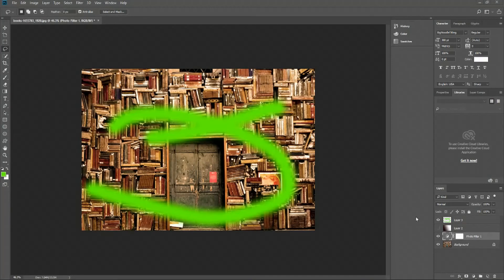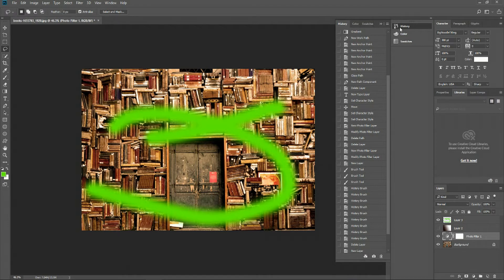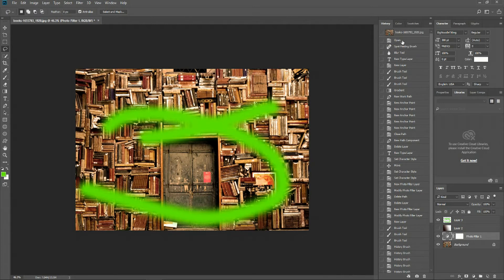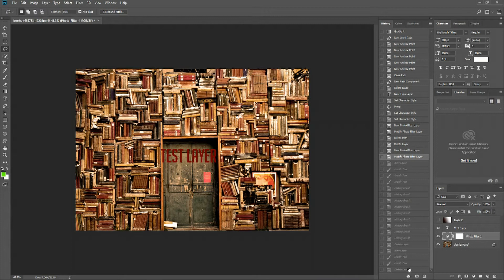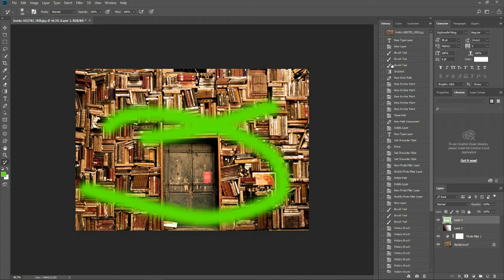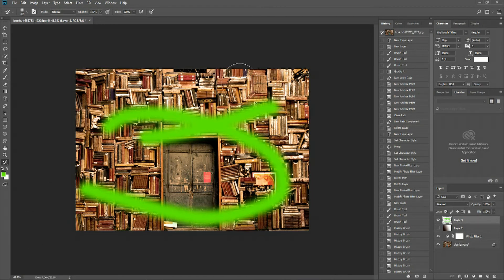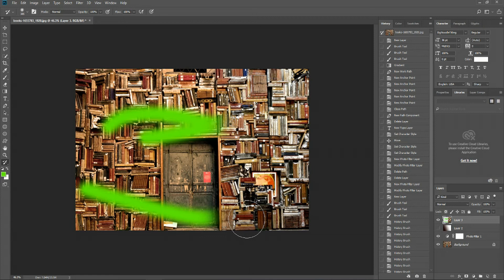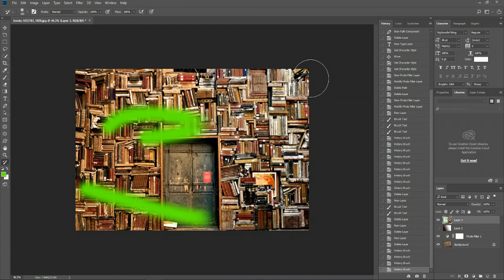How to Revert Changes to Any Point in History | Photoshop CC 2018 Tutorial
Go back on any changes you've made since opening your Photoshop document by using the history window and history brush tools.

Bitcoin: 17Pn5PifFmRkHRAqCZQAom1ZjCiSf7qJjJ
Ethereum: 0x6f2781F382952c8caCDbE99C46F07c265ab59627